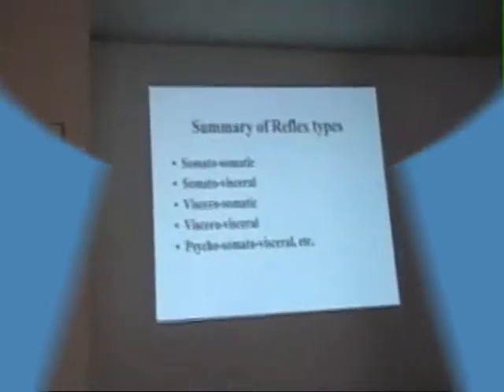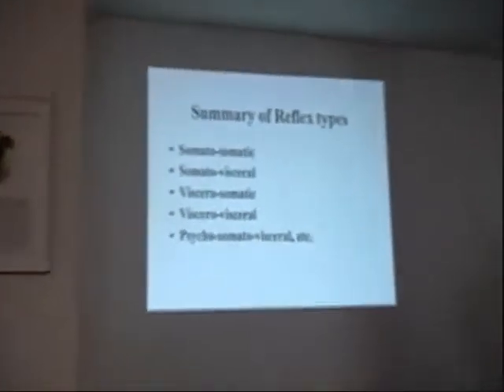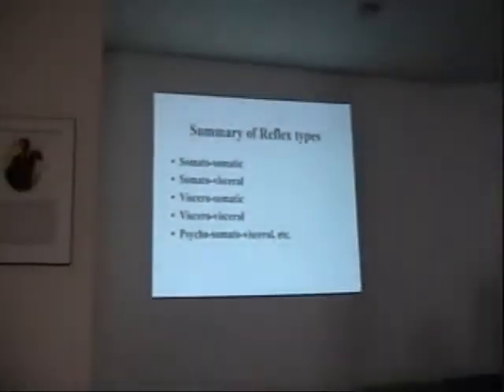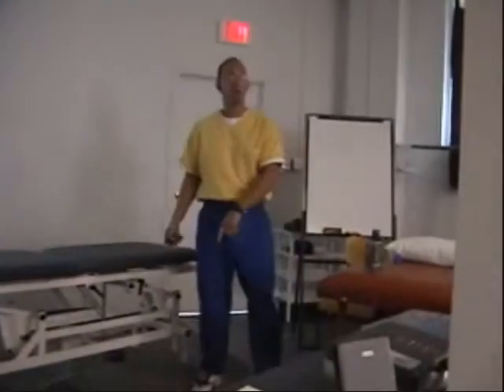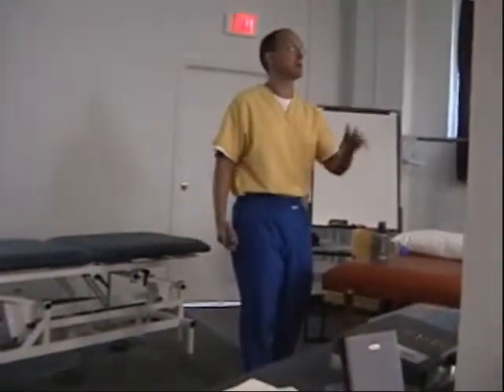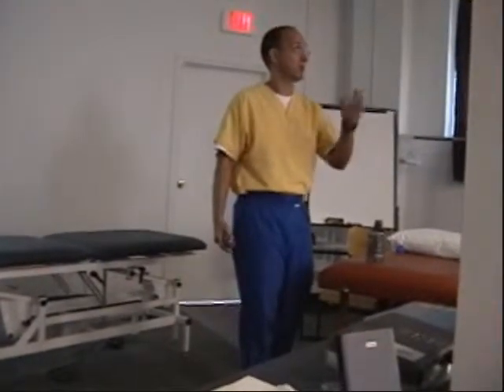Reflex Summary.wmv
Dr. Bezilla discusses and summarizes reflex circuits in the body